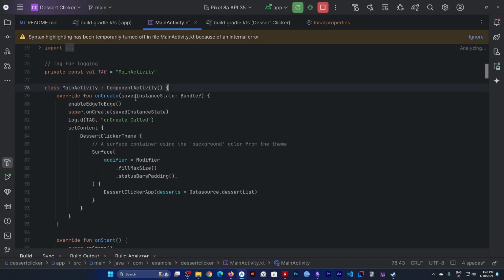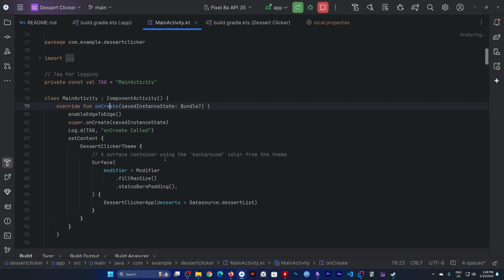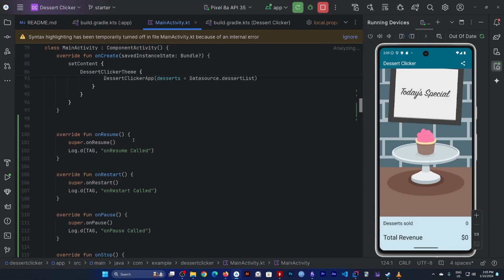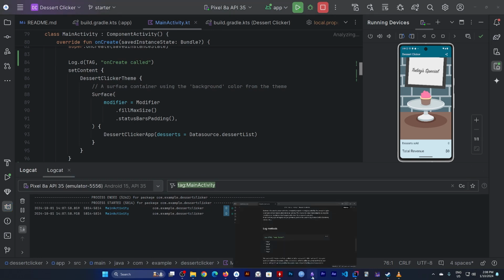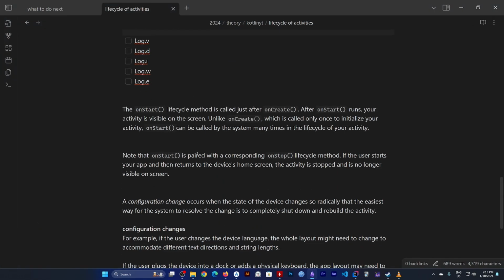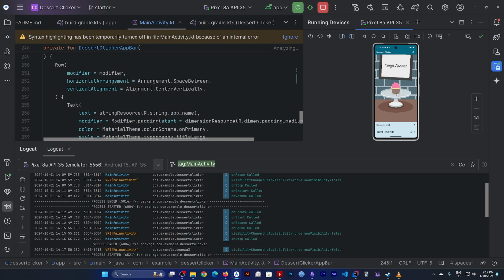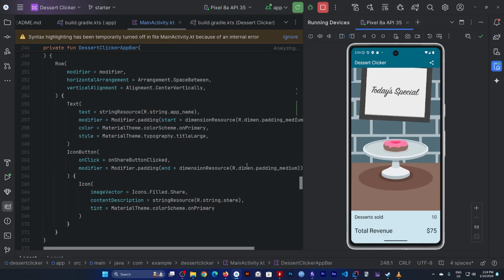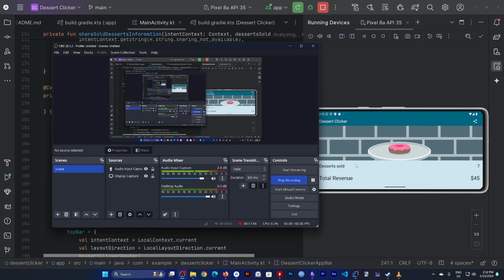Kotlin Vlog Ep.17 Stages of the Activity Lifecycle